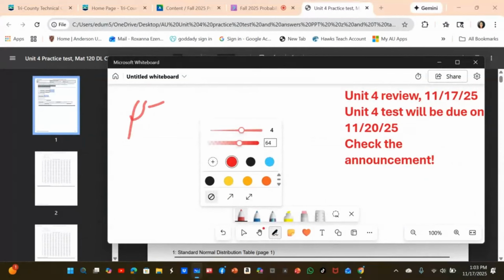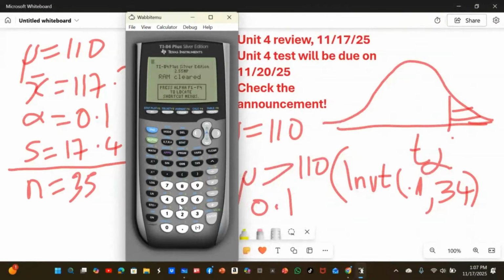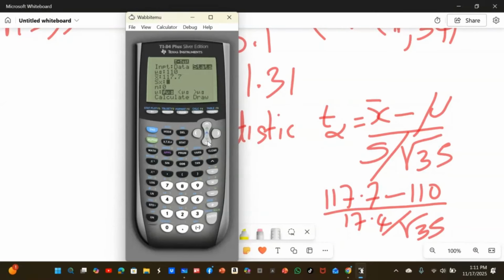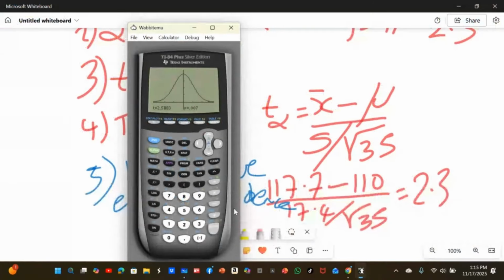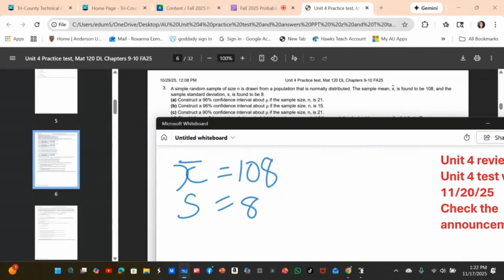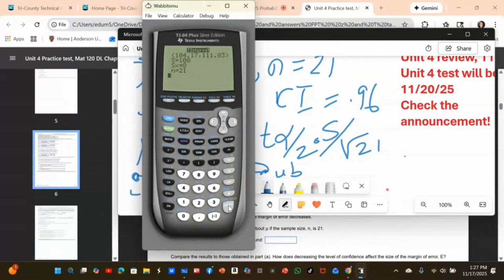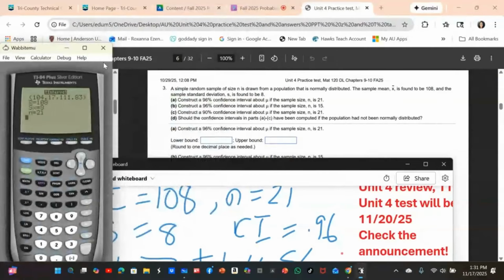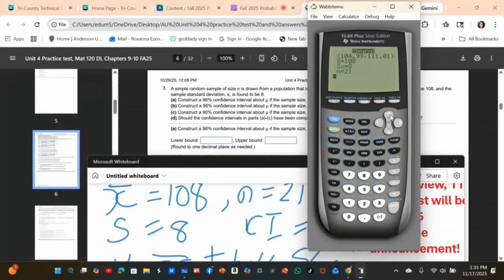The Most Important Stats in NBA History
Final Exam Review B, Inference